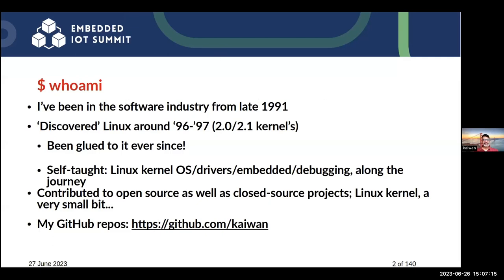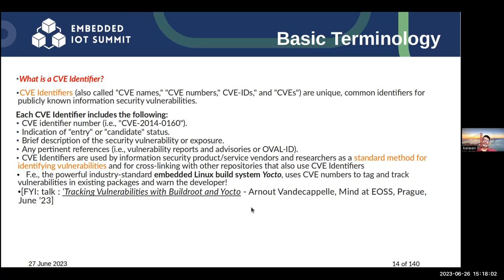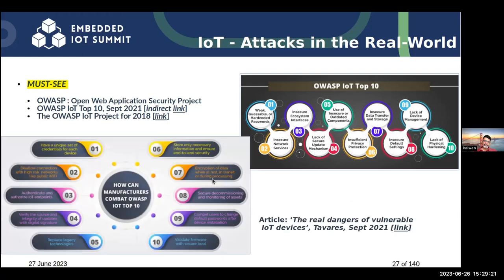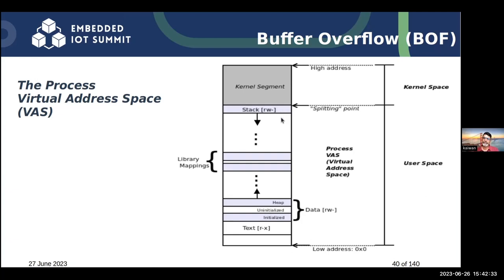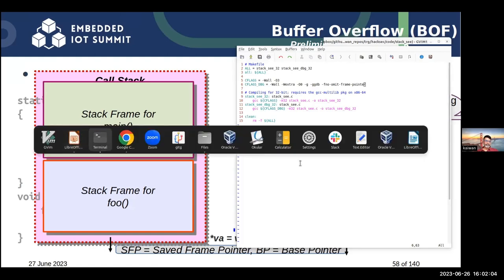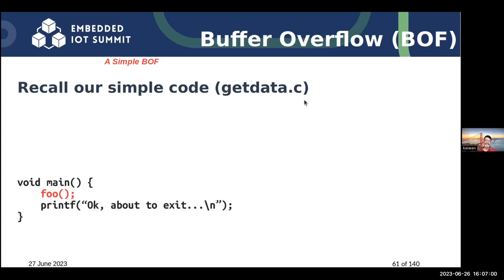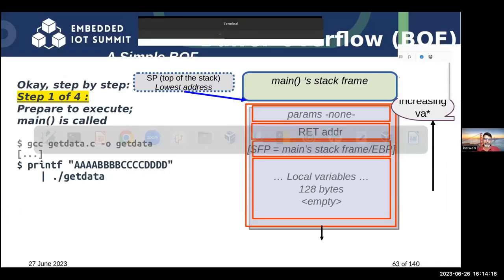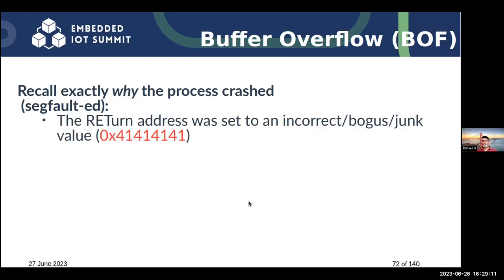Mitigating Hackers with Hardening on Linux – An Overview for Developers, Focus... Kaiwan Billimoria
Mitigating Hackers with Hardening on Linux – An Overview for Developers, Focus on BoF (Buffer Overflow) - Kaiwan Billimoria, kaiwanTECH

Our modern society is largely an info-driven one; embedded / IoT products based on our beloved Linux thrive. There is, however, a huge gap; the need for better security on end-products. Hackers currently have a field day! This session helps participants understand why and where software vulnerabilities exist, while programming and after; what (Linux) OS and app Hardening techniques one can deploy; what tools and methodologies help prevent and mitigate security issues. This session is heavily biased toward developers working on embedded Linux on resource-constrained systems using the 'C' programming language, for both application (user) and kernel-space (drivers, custom kernel features), and the security challenges faced by them. The tutorial consists of 3 parts: Part 1: Security and Hacking Intro Part 2: Deep dive into (some) software vulnerabilities, their root causes; CPU ABI basics geared to understanding the process / thread stack layout; the working of the BoF attack vector Part 3: Modern OS Hardening Countermeasures (on Linux), for both userspace apps and kernel (drivers, custom code). To make these discussions practical, a quick code-level demo of a simple BoF vuln on an ARM VM / hardware board will be performed (with the relevant code & docs provided on GitHub).